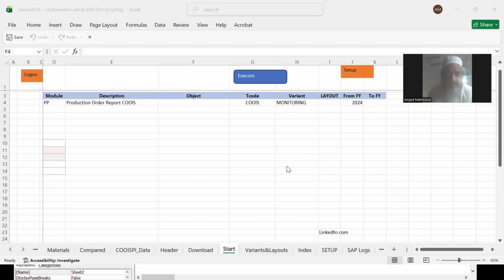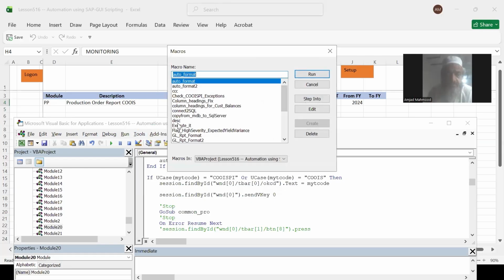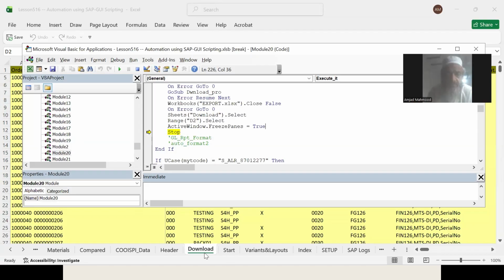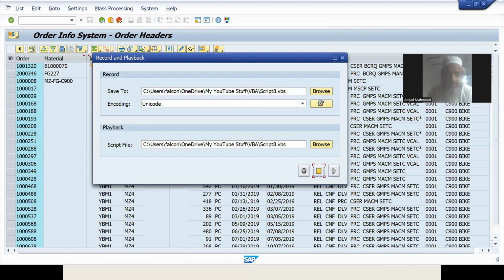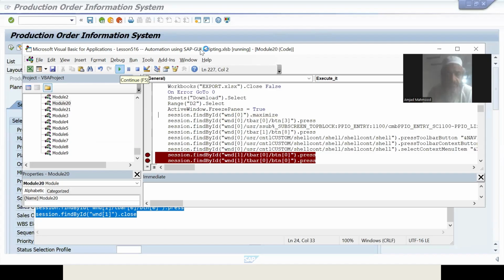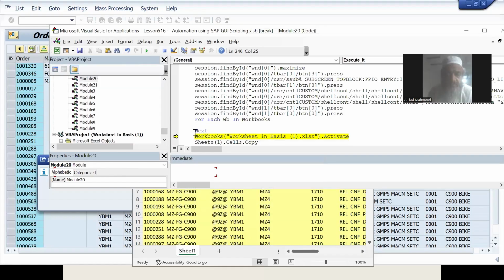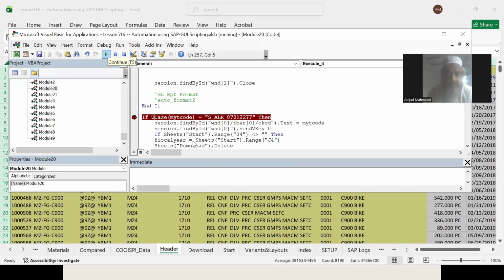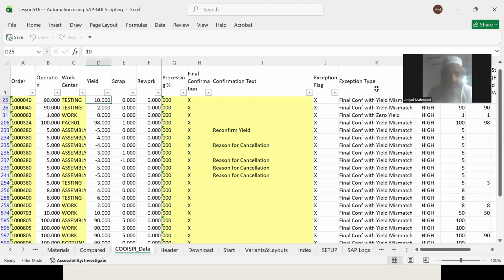Dynamic Refresh of SAP COOISPI Order Header Data Using Excel VBA & SAP GUI Scripting (Part 4B)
What’s Next (Part 5): Now that order header data is refreshed dynamically with SAP GUI Scripting, the next step is even more powerful — automated exception-driven alerts and workflow actions.

▶️ Part 5 will focus on turning COOISPI exceptions into proactive actions.
In Part 4B of this real business use-case series, we extend SAP COOISPI automation by introducing dynamic refresh of Production Order Header information every time the COOISPI confirmation report is downloaded.

Instead of relying on static or outdated header data, this enhancement ensures that order-level information is always synchronized with SAP in real time, using a combination of Excel VBA and SAP GUI Scripting.

🔧 What this video covers:

Why COOISPI downloaded data often becomes outdated

Identifying header-level gaps in standard COOISPI reports

Dynamically refreshing order header information after each download

Using SAP GUI Scripting to fetch live SAP order data

Updating Excel automatically without manual intervention

Designing scalable VBA logic for large COOISPI datasets

💡 Why this matters:

In real production environments, incorrect header data can lead to:

Wrong exception severity

Misleading variance analysis

Incorrect operational decisions

This enhancement ensures accuracy, reliability, and automation at scale.

👥 Who should watch:

SAP PP / Manufacturing Consultants

SAP Functional & Technical Analysts

Excel VBA Automation Developers

Anyone automating SAP reports using Excel

📌 This video is part of the Advanced SAP COOISPI Automation series.
➡️ Watch previous parts to understand the full exception logic flow.

In Part 4A of this real business use-case series, we extend SAP COOISPI automation by introducing dynamic tolerance control using Excel VBA Worksheet Change events.

Instead of manually rerunning reports or clicking buttons, the system automatically recalculates high-severity exceptions the moment tolerance values are changed — closely mimicking how SAP validations work in real production environments.

How tolerance works in SAP production reporting

Where over- and under-delivery tolerances are typically maintained (order type, plant, material master)

How COOISPI is used to compare planned vs actual results

Why SAP has no native tolerance for 261 goods issue during confirmation

How BAdIs like WORKORDER_GOODSMVT can be used to enforce movement limits

Why dynamic tolerance is critical for controlled production variance

⚙️ Excel Automation Demonstrated:

Using Worksheet_Change event to trigger recalculation

Real-time re-evaluation of SAP COOISPI exceptions

Eliminating manual refresh and reducing false alerts

Making Excel behave like an SAP validation engine

🎯 Business Outcome:

✔ Immediate feedback when tolerance changes
✔ Cleaner, more reliable exception reporting
✔ Better control over production deviations
✔ Reduced risk of cost and inventory discrepancies

Production & operations analysts

SAP users automating COOISPI with Excel VBA

Anyone designing exception-based SAP reporting frameworks

▶️ Part of the SAP COOISPI Automation Series:

Part 1 – Automating COOISPI confirmations

Part 2 – Variants, layouts & workflow

Part 3 – Exception reporting & tolerance logic

Part 4 – Fixing false exceptions using correct SAP logic

Part 4A – Dynamic tolerance control using Excel VBA